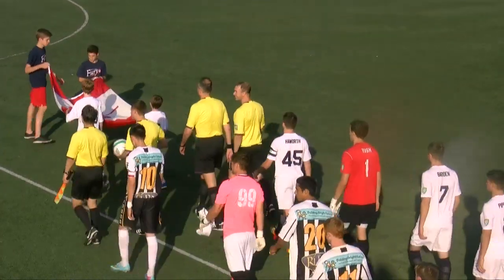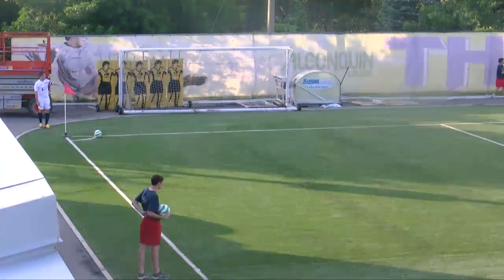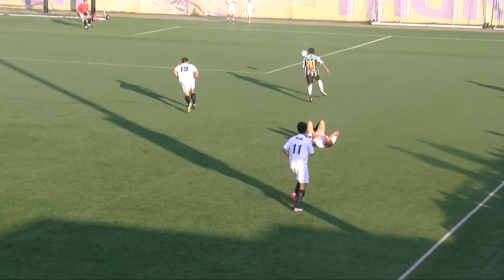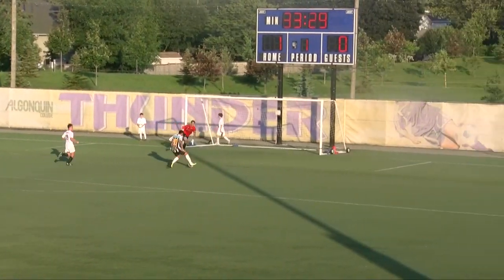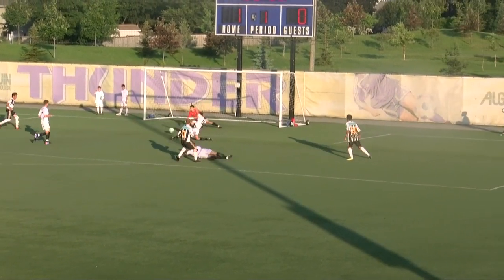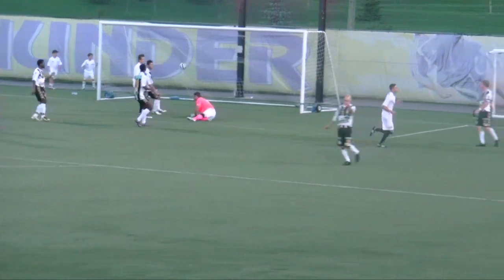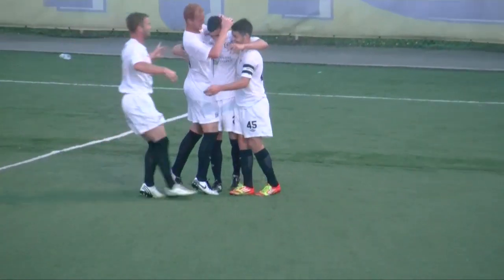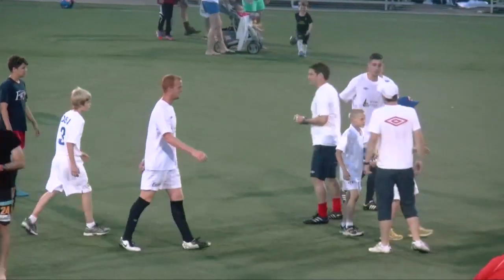June 26: Ottawa Fury vs Vermont Voltage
The Ottawa Fury defeat the Vermont Voltage by a score of 5-0. Carl Haworth sets a Fury record for most assists in a game (4)

Post game Eddie Jones takes off his cleats in exchange for a reporters cap and interviews Booster Juice player of the Game, Shaun Foster.

Produced, filmed, edited and voiced by Justin Dahan

Music done by Mercury Underground.